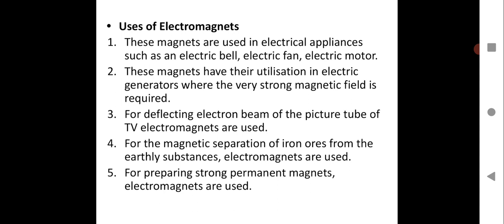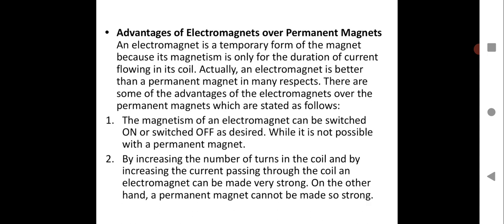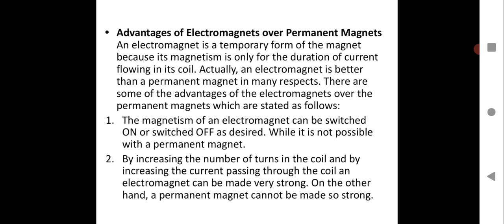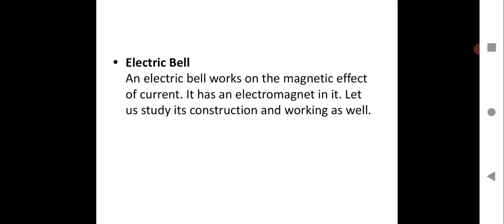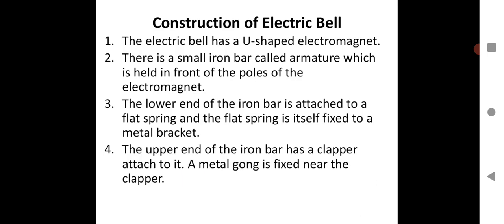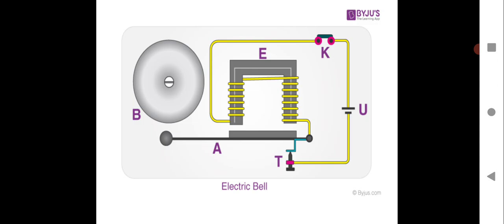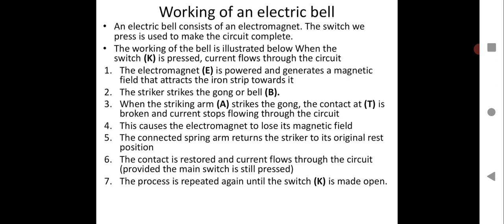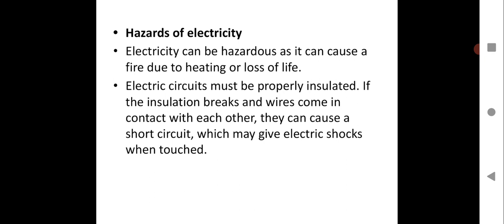W23D2/RS/GR-7ABC/SCI/ELECTRIC CURRENT AND ITS EFFECT/PART-7/DEC